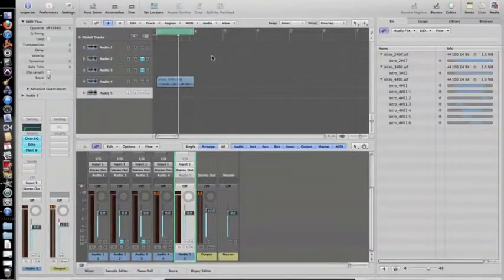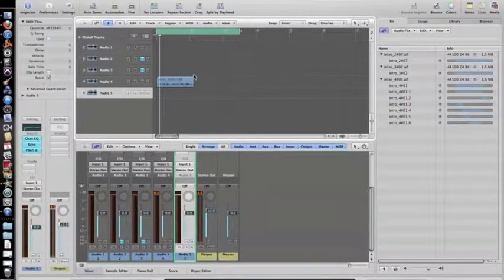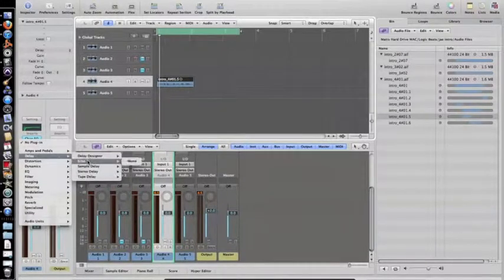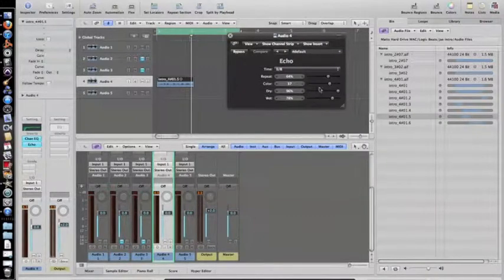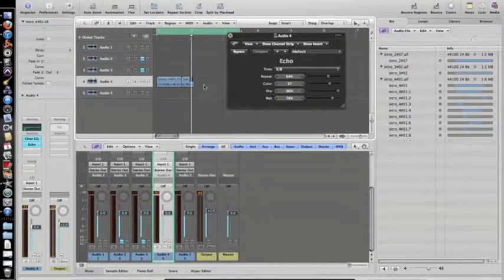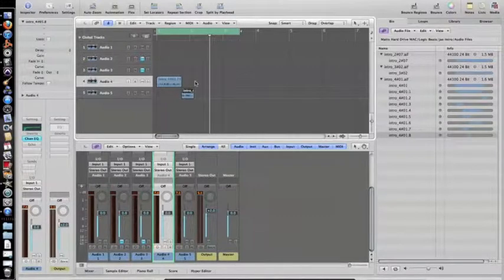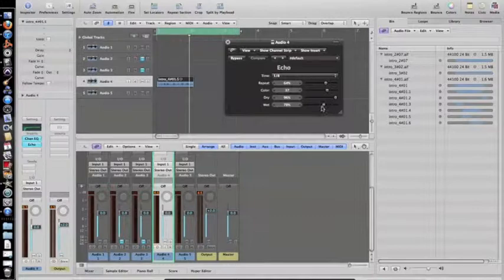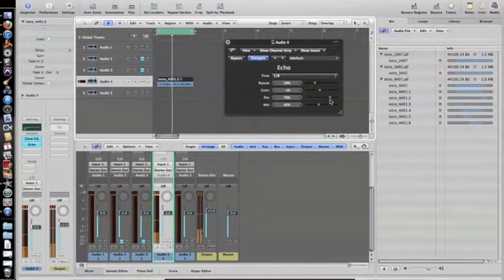How To Put Echo On Vocal Track In Logic Pro 9 (simplest way)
This is just a quick tutorial video i did for anyone who is trying to find out how to echo vocal tracks in logic pro 9. I only showed the simplest and easiest way i believe to do it, but i know there are multiple other way to do this that can get a little more complicated. if you have any questions or want to see any certain other tutorial vids on logic 9 message me on here and ill get back to you!